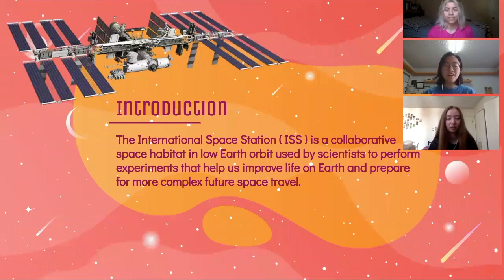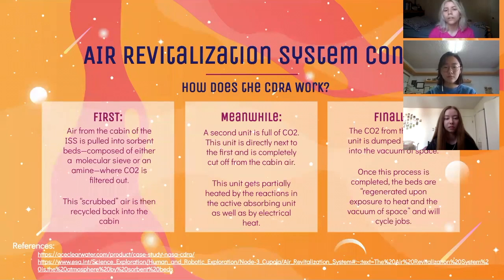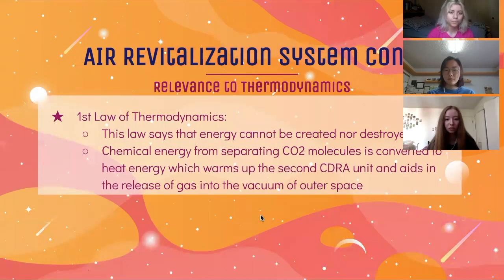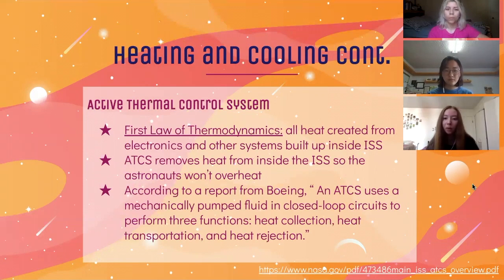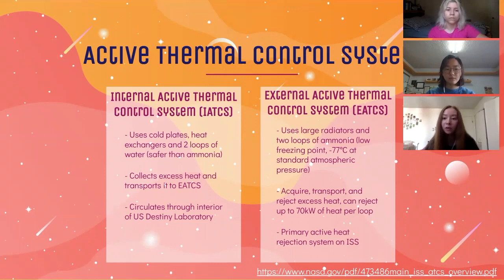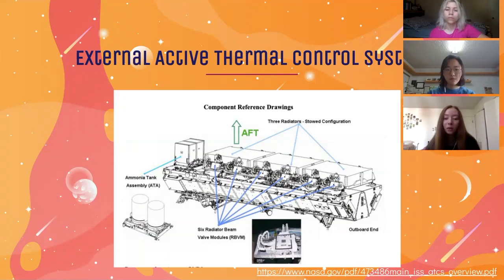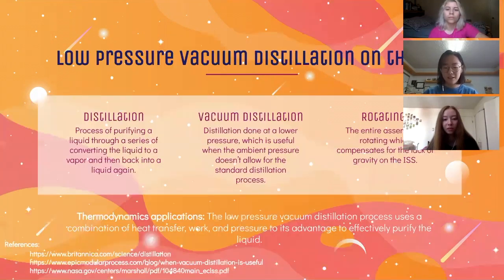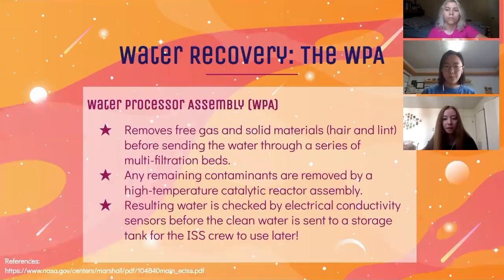AERO 299 Thermodynamics Presentation